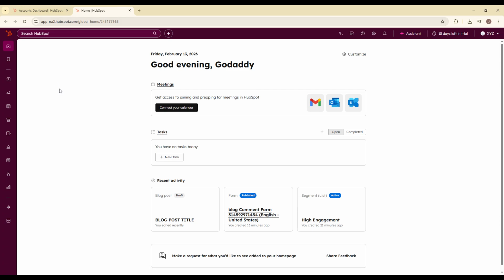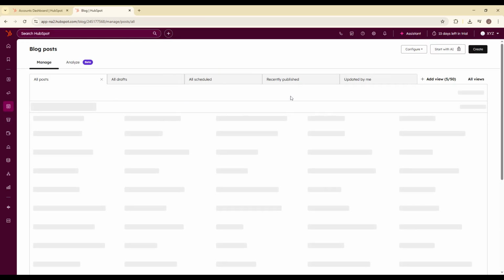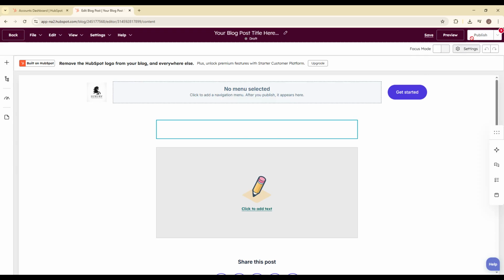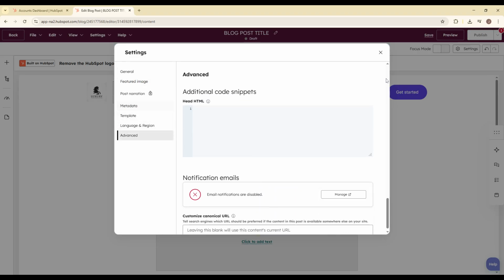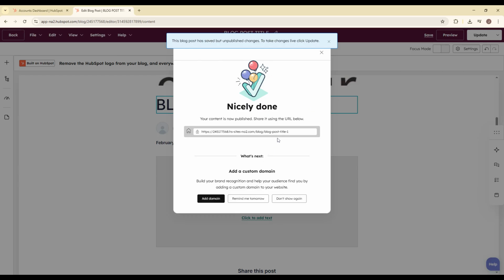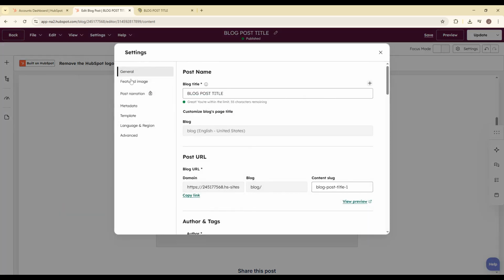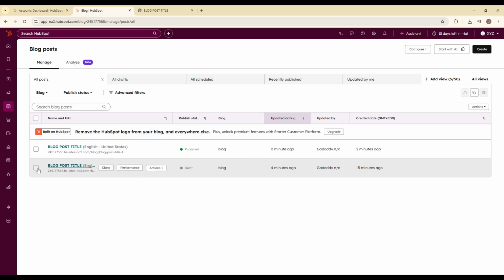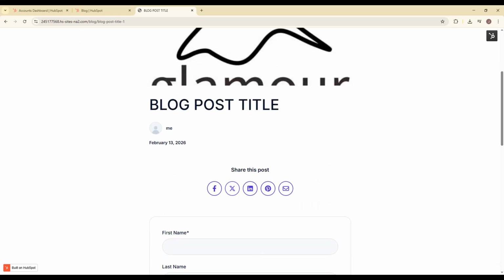How To Create A New Blog In HubSpot (2026 Easy Guide)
Learn how to create a new blog in HubSpot step by step, including setup, templates, and publishing your first post. Perfect for beginners starting with HubSpot’s free tools.

Timestamps:
0:00 Introduction
0:23 Log In & Go To Settings
0:52 Navigate To Website → Blog
1:10 Click Create New Blog
1:25 Name Your Blog
1:58 Choose A Template
2:25 Set Blog URL
2:50 Configure Blog Settings